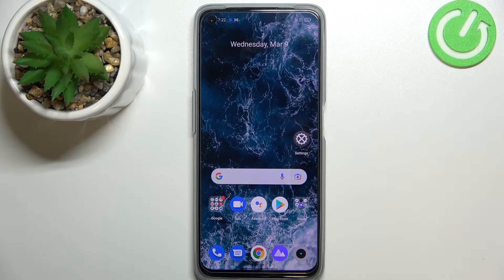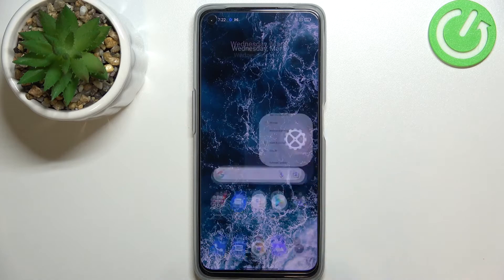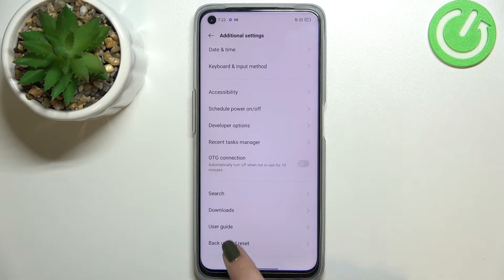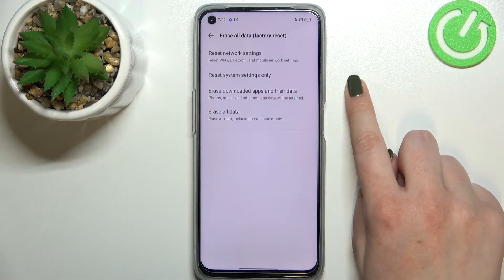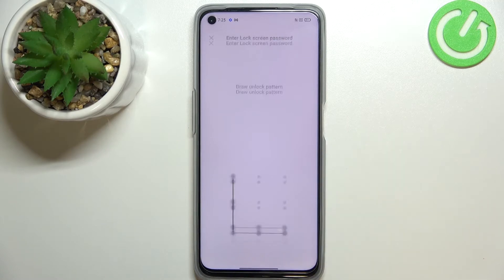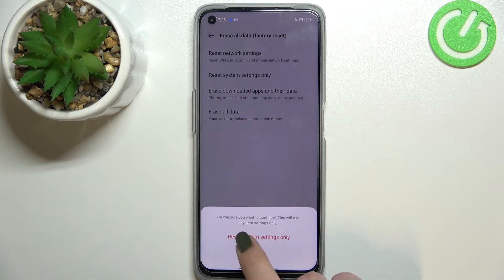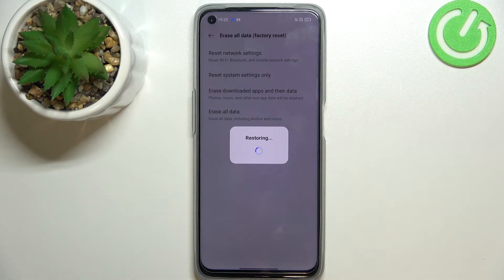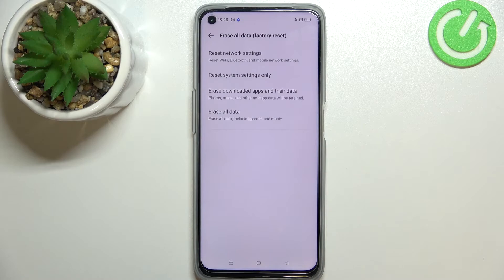How to Reset System Settings on Realme 9i – Manage System Settings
Check more info about Realme 9i:
Hi there! If you have a problem and all the settings on your Realme 9i are mixed up and you are looking for a way to restore the default settings in your Realme 9i? Check out the attached guide, where our Specialist will show you how to reset system settings on Realme 9i. So, if you want to reset your Realme 9i to original factory settings, follow the instructions of our Expert above.

How to Restore Settings Default on Realme 9i?
How to Customize Settings on Realme 9i?
How to Change Back Device to Restore settings on Realme 9i?